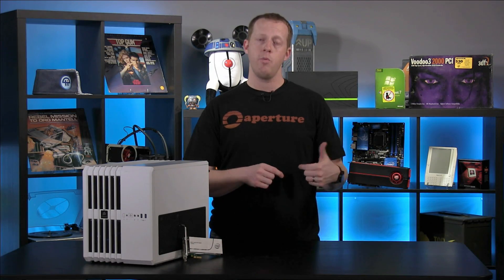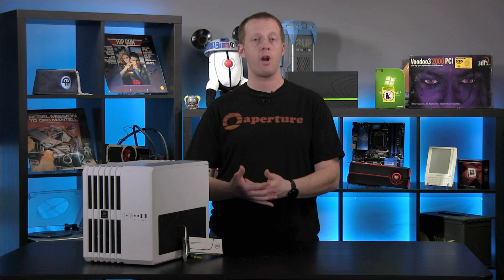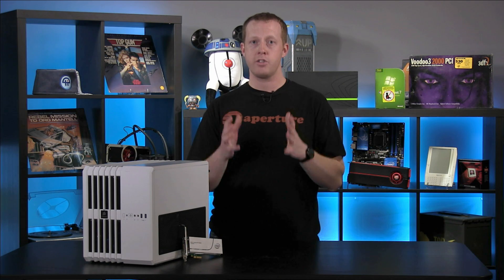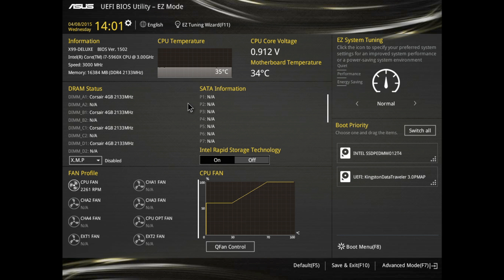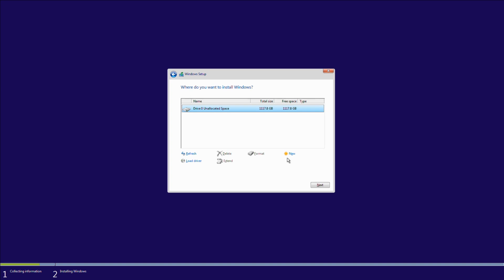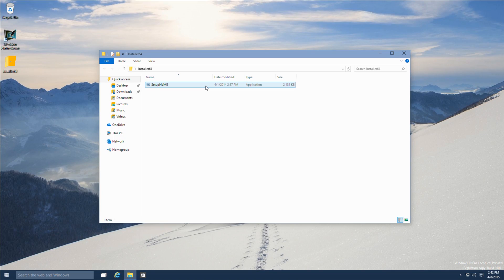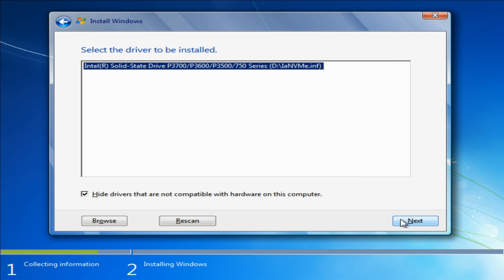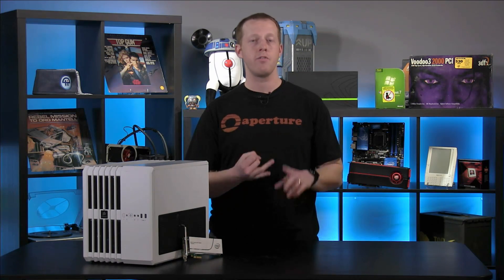Installing Windows to the Intel SSD 750 Series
In very early April, Intel put a shot across the bow of the storage world with the release of the SSD 750 Series of storage devices. Using the PCI Express bus but taking advantage of the new NVMe (Non-Volatile Memory Express) protocol, it drastically upgrades the capabilities of storage within modern PC platforms. In Allyn's review, for example, we saw read data transfer rates cross into the 2.6 GB/s range in sequential workloads and write rates over 1.2 GB/s sequentially. Even more impressive is the random I/O performance where the SSD 750 is literally 2x the speed of previous PCIe SSD options.

A couple of weeks later we posted a story looking into the compatibility of the SSD 750 with different motherboards and chipsets. We found that booting from the SSD 750 Series products is indeed going to require specific motherboards and platforms simply due to the "new-ness" of the NVMe protocol. Officially, Intel is only going to support Z97 and X99 chipsets today but obviously you can expect all future chipsets to have proper NVMe integration. We did find a couple of outliers that allowed for bootability with the SSD 750, but I wouldn't count on it.

Assuming you have a Z97/X99 motherboard that properly supports NVMe drives, of which ASUS, MSI and Gigabyte seem to be on top of, what are the steps and processes necessary to get your system up and running on the Intel SSD 750? As it turns out, it's incredibly simple.